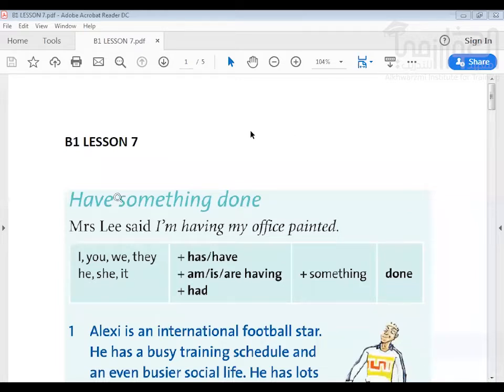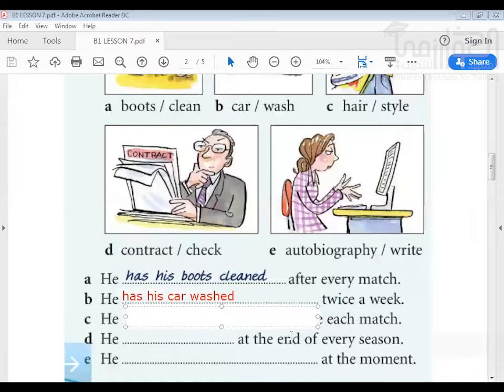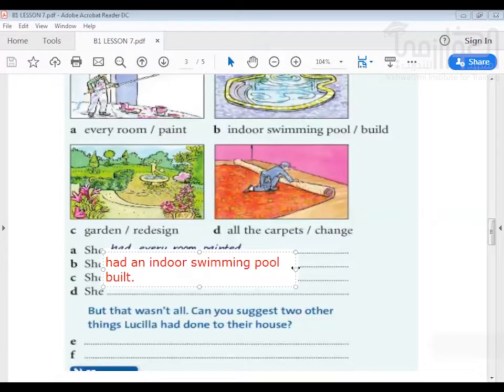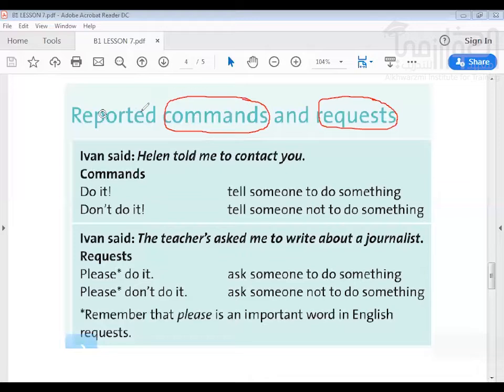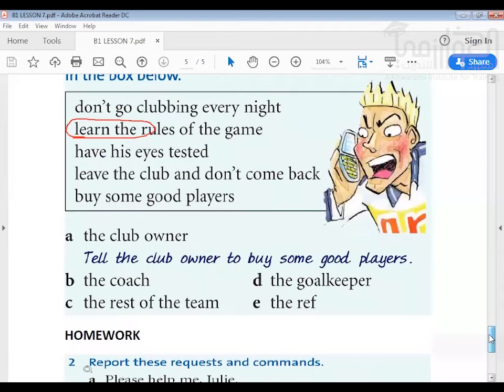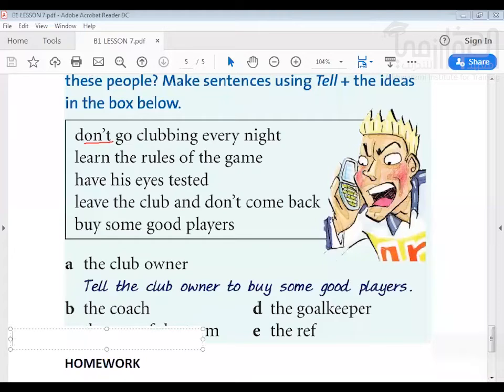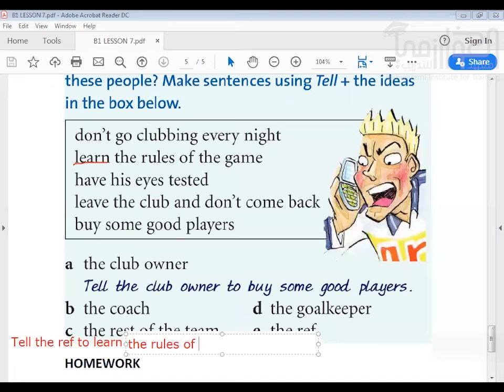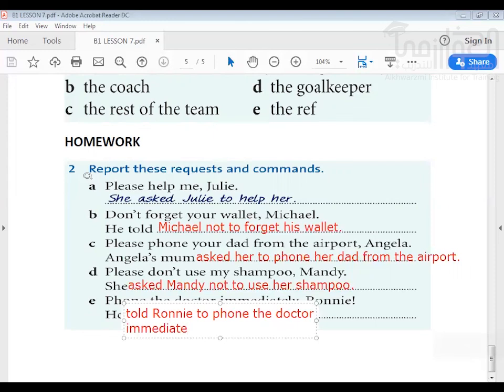B1 Lesson 7 - Mr. Mustafa